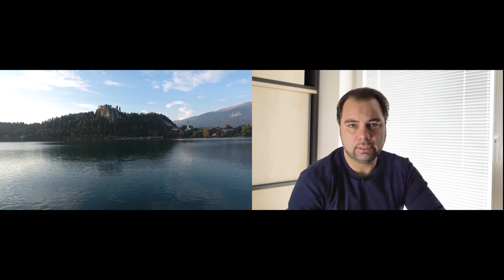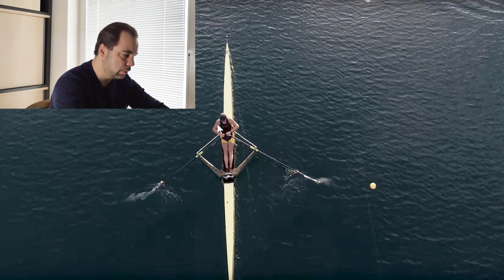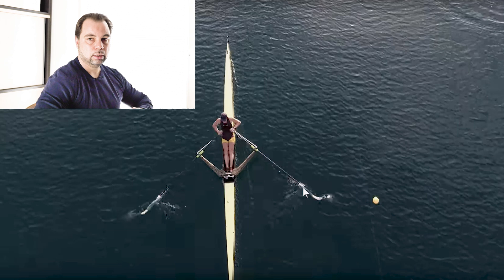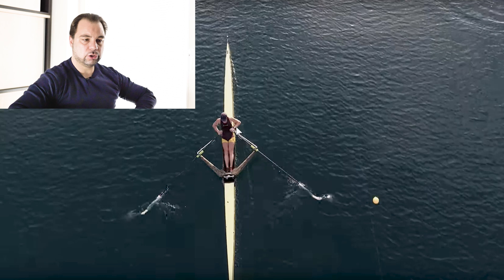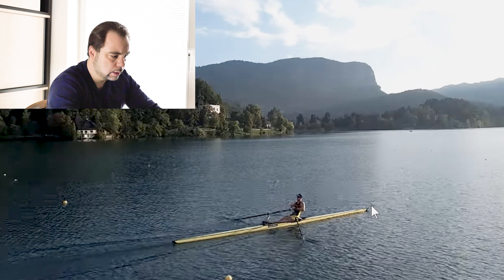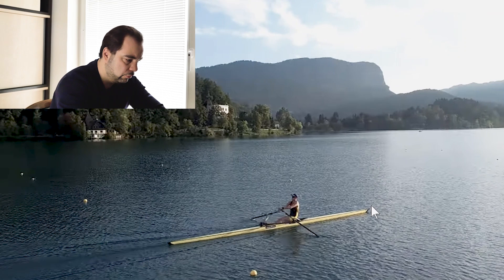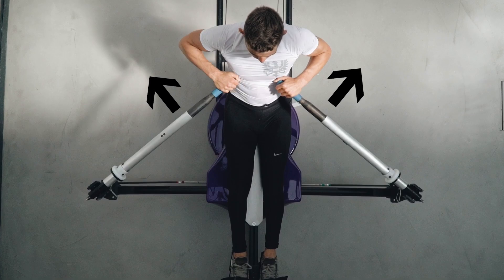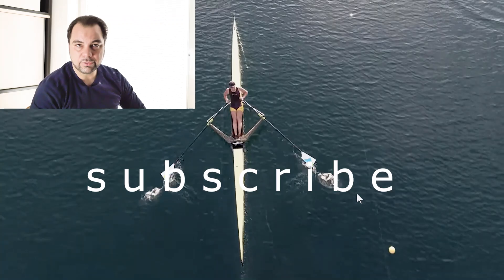One of the most common sculling technique inefficiencies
Timotej from Bled, Slovenia has sent me footage of his rowing and asked for some feedback. Voilà, here it is. His rowing style is very good, however, I think he makes a mistake which many good scullers make: he uses his shoulders too much to compensate for bad timing during the drive.